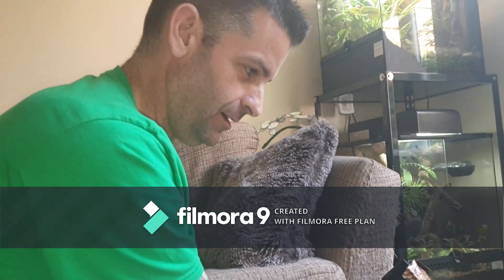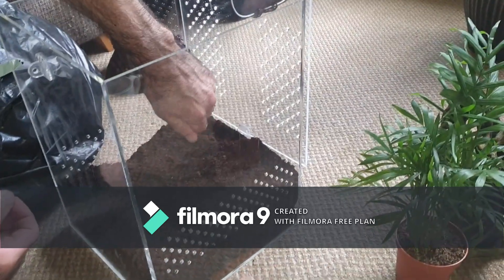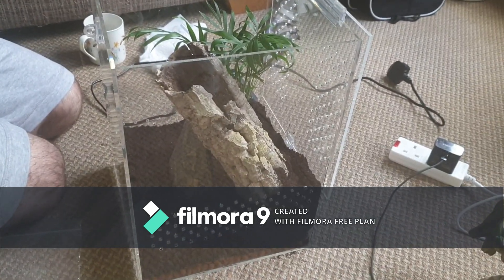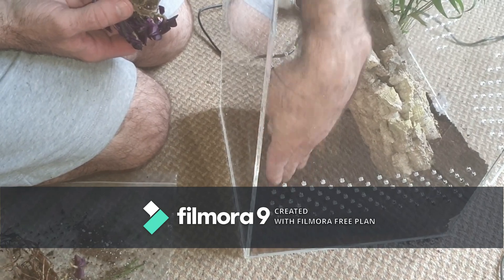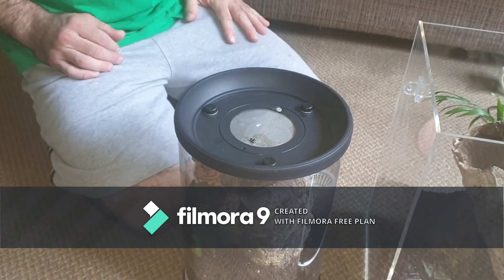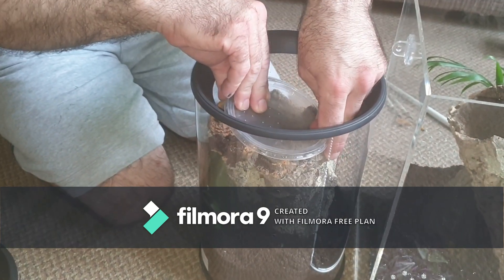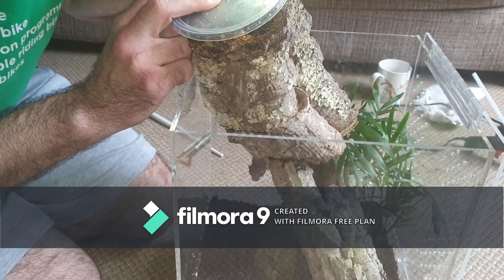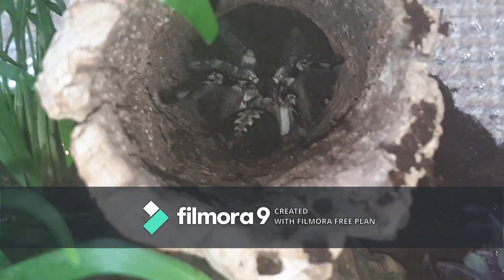Bioactive Pokie setup/rehouse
Pokie bioactive set up and rehouse with Jennifer's Tarantulas

Enclosure brought from Arachnophillia.